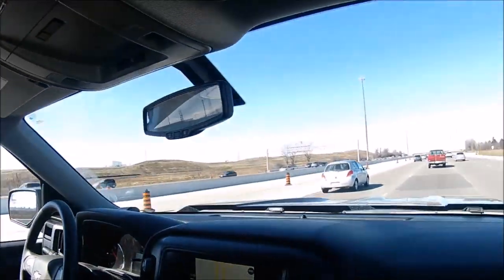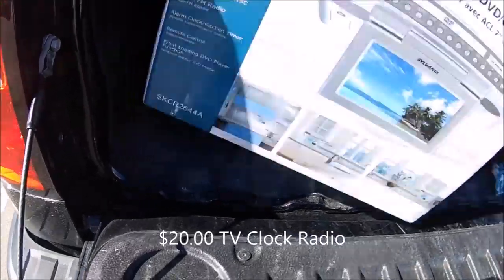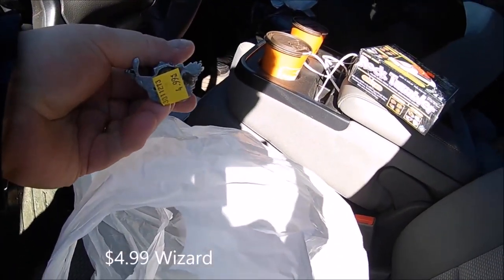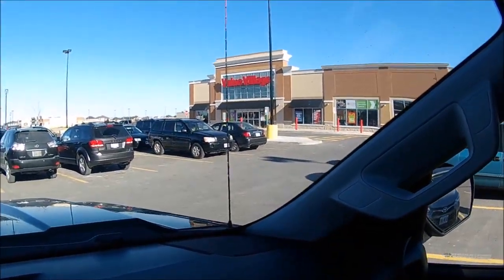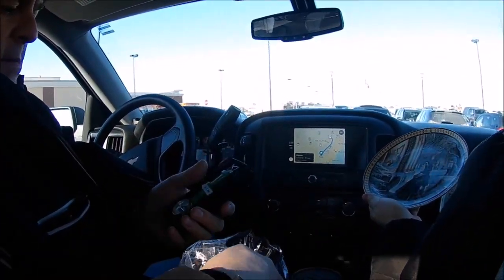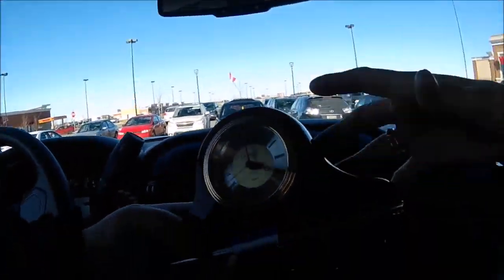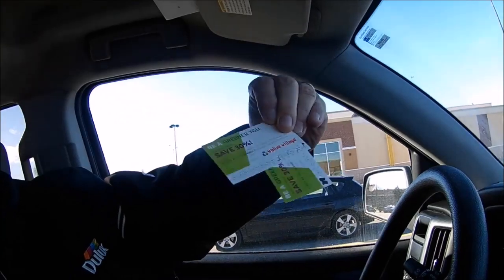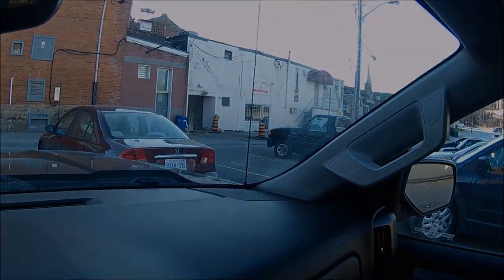Chris's Treasure Chest Episode 5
Visiting Thrift Stores in Brampton & George Town. Staring to build great inventory levels for reselling on line,